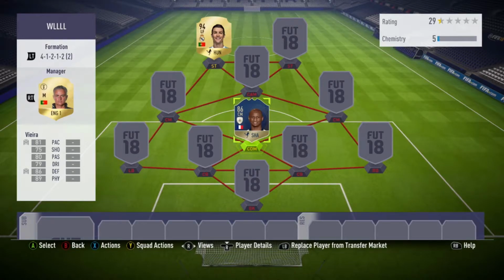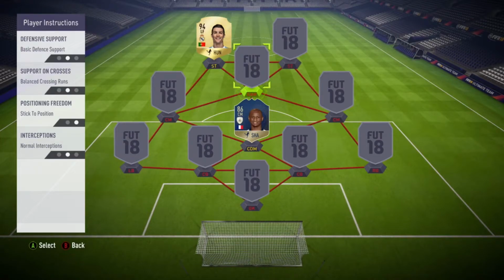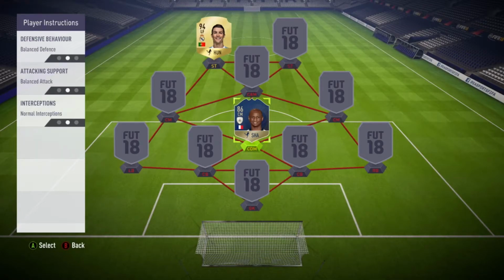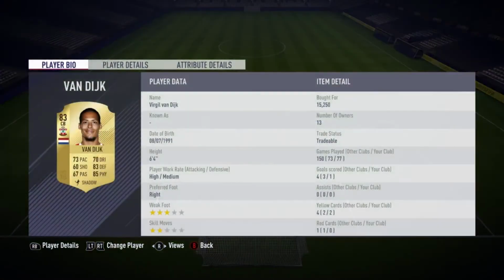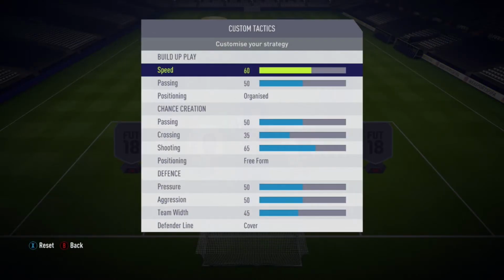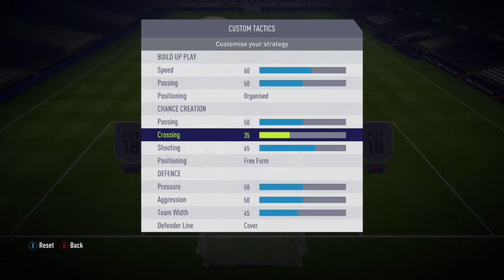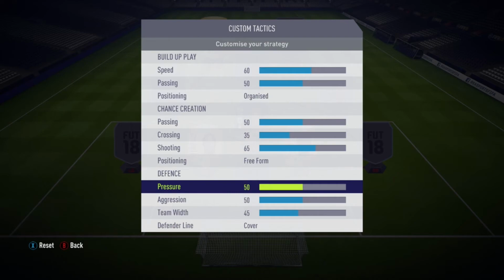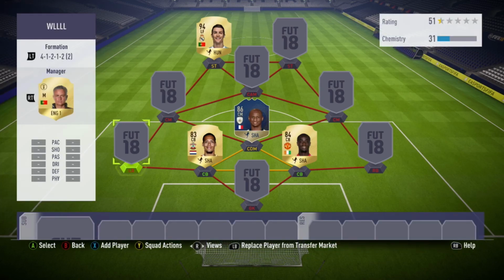THE BEST FIFA 18 FORMATION TO WIN MORE GAMES! BEST CUSTOM TACTICS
Welcome to the best formation on fifa 18 post patch. This comes with custom tactics as well as player instructions.